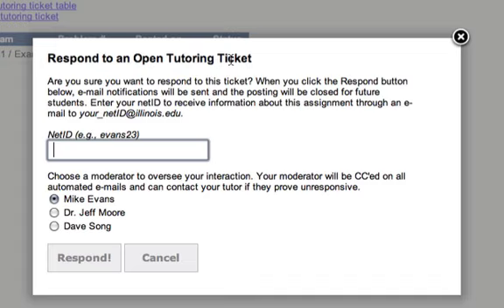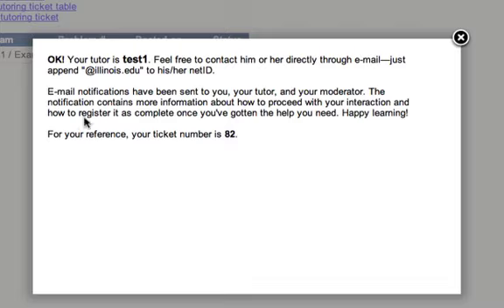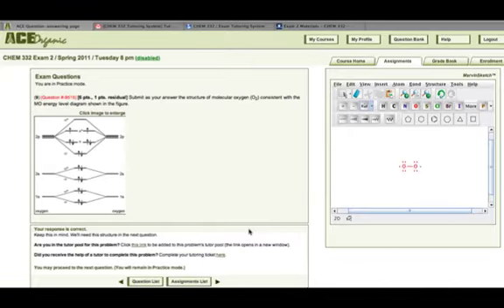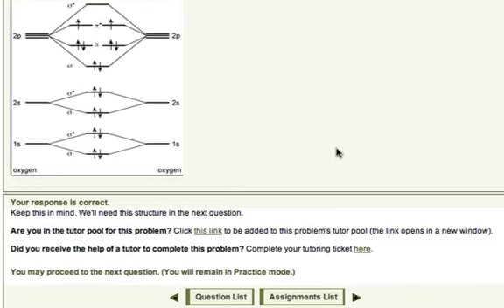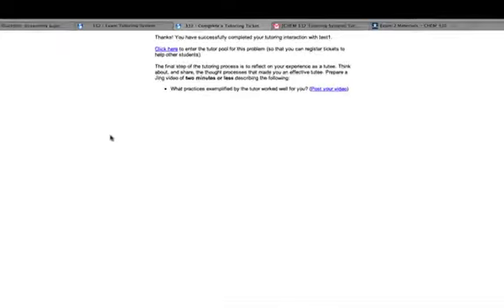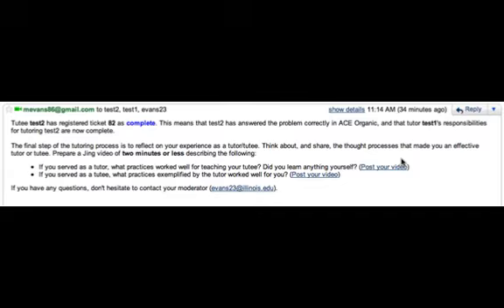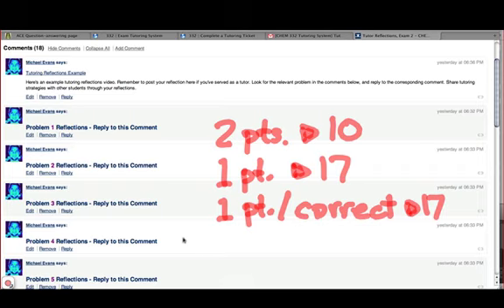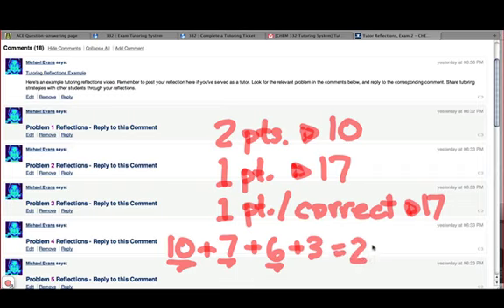Retake 2.0 - Tutoring & the Exam Retake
Learn how serving as a tutor or tutee can help bolster your CHEM 332 exam 2 retake score.